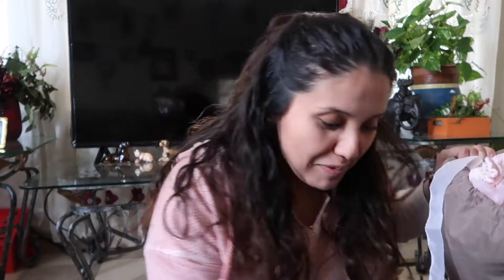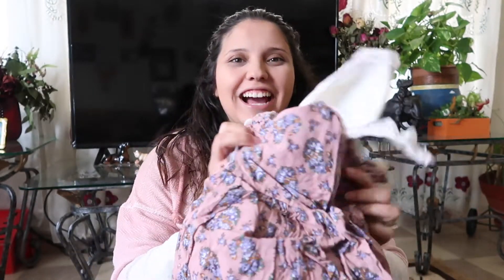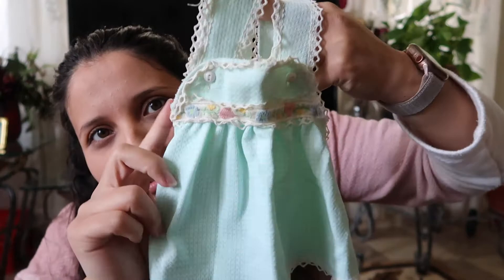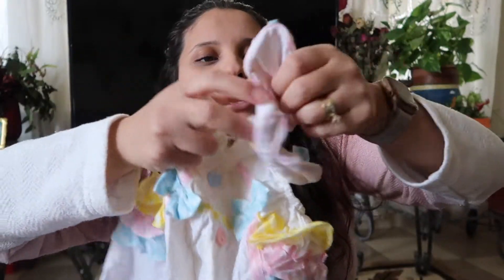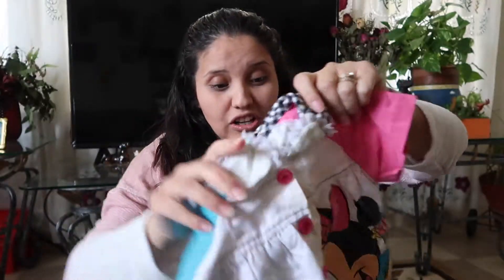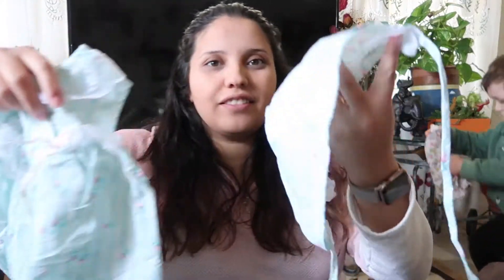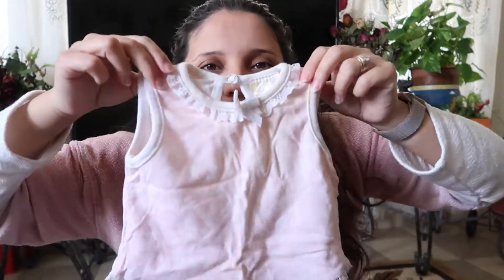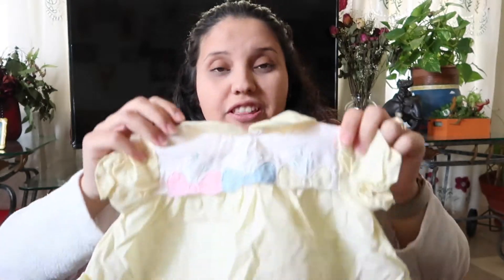GIVING MY OWN BABY CLOTHES TO MY DAUGHTER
YouNow: MagNunez